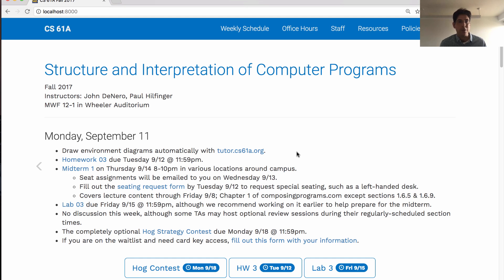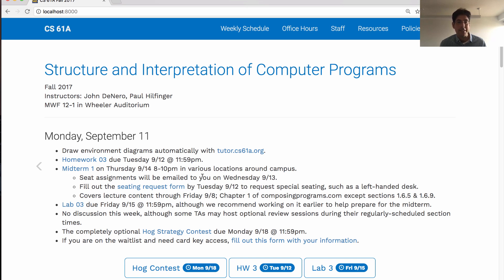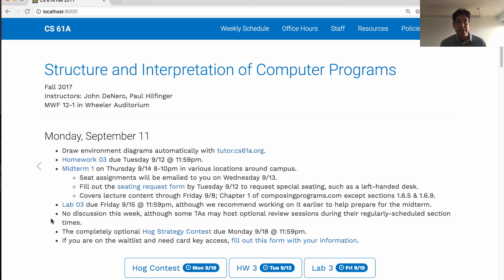61A Fall 2017 Lecture 8 Video 1